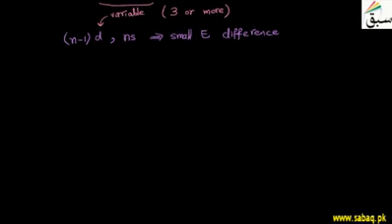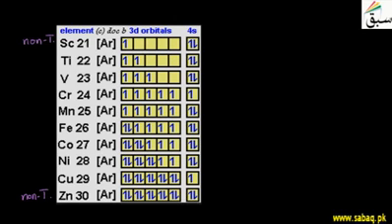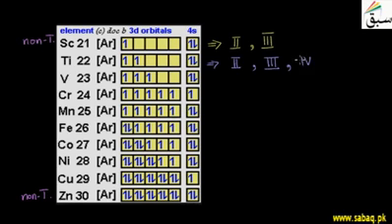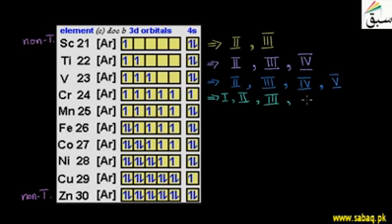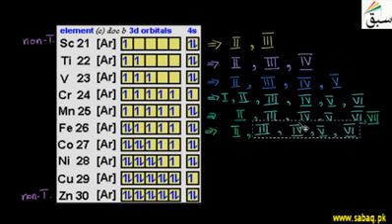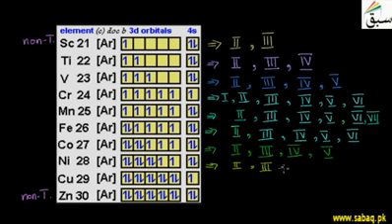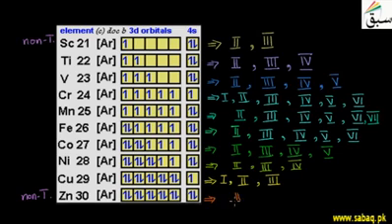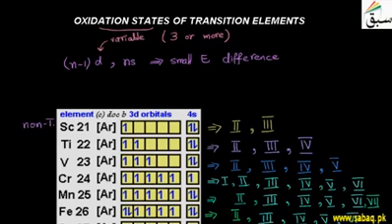Oxidation States of Transition Elements | Chemistry 2nd years | Chapter 14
Stability of Oxidation States of Transition Metals
What are Transition Elements?
The d-block elements are called transition elements. These are the elements that have incompletely filled (partly filled) d-subshells in their ground state or in any one of their oxidation states. Here, we will discuss the trends in the stability of oxidation states of transition metals.

The transition metals exhibit a variable number of oxidation states in their compounds. This is one of the notable features of the transition elements. Few elements show exceptions for this case, most of these show variable oxidation states. These different oxidation states are relatable to the electronic configuration of their atoms. The stability of oxidation states for transition metals depends on the electronic configuration of the elements. For example, oxidation states of transition metals exhibited by elements of the first series are listed in the table given below.

Oxidation State of Transition Elements

The existence of the transition elements in different oxidation states means that their atoms can lose a different number of electrons. This is due to the participation/contribution of inner (n-1) d-electrons in addition to outer ns-electrons because the energies of the ns and (n-1)d-subshells are almost equal. For example, scandium has the electronic configuration 3d14s2. The oxidation state of sc is +2 when it uses both of its 4s- electrons for bonding. It can also show the oxidation state of +3 when it uses its two s- electrons and one d- electron.

The other atom similarly shows oxidation states equal to ns and (n-1) d- electrons. The oxidation state of zn is +2. The chromium shows variable oxidation states; +2, +3, +4, +5, +6. The highest oxidation state of chromium is +6.

As we know the oxidation state of Zn is +2. It does not show a variable oxidation state. Therefore, does not consider a transition element.